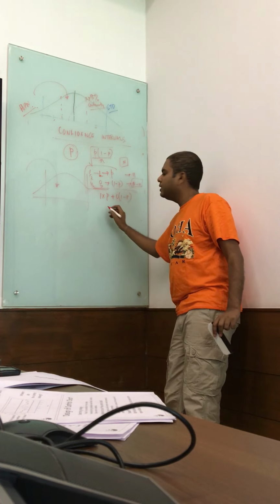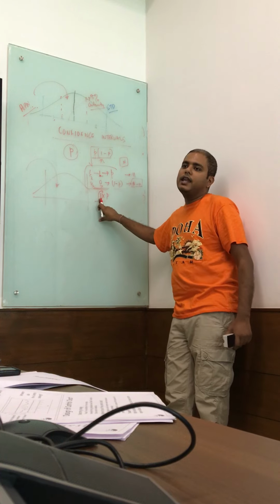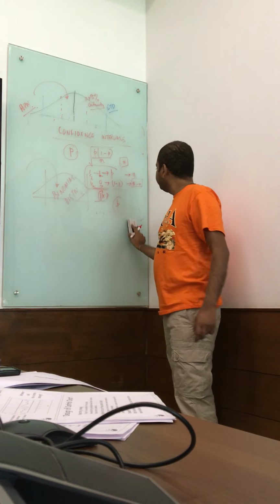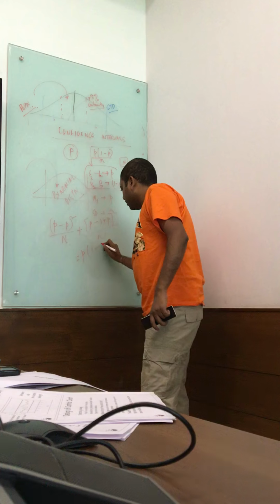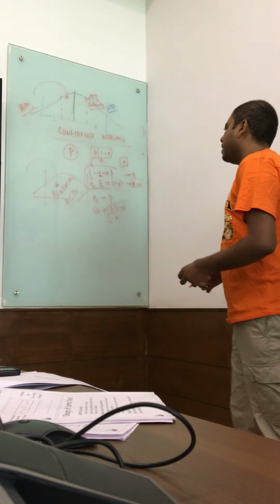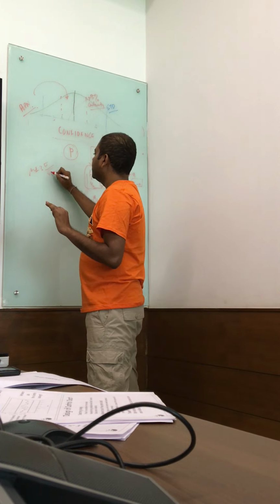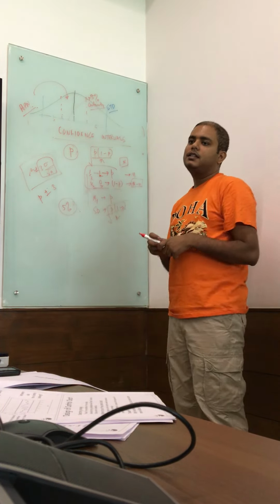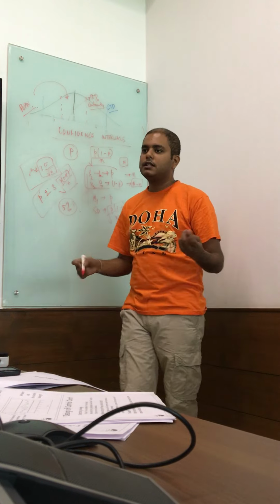Sankha Mondal Statistics P4